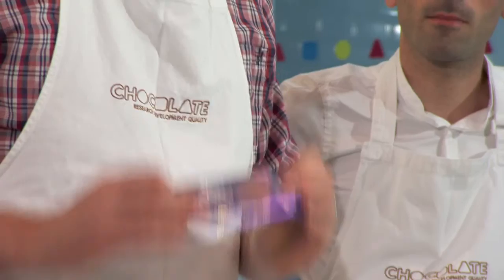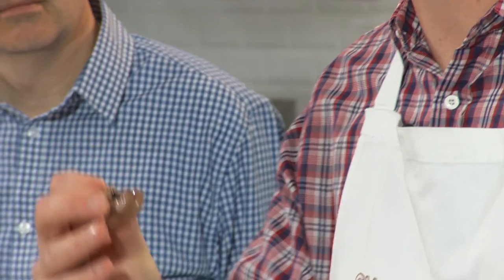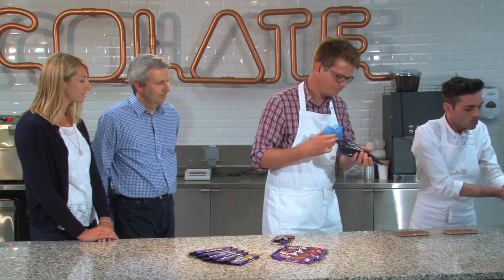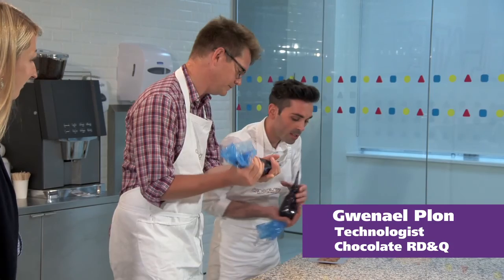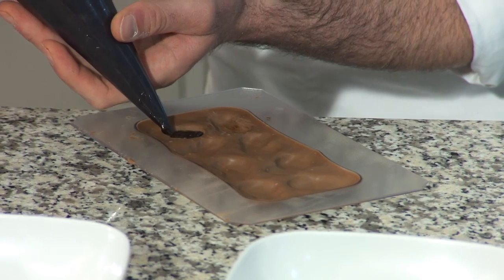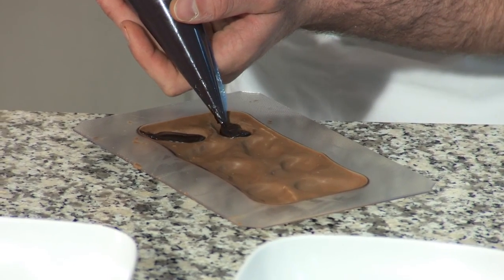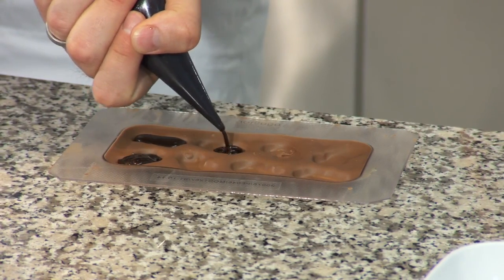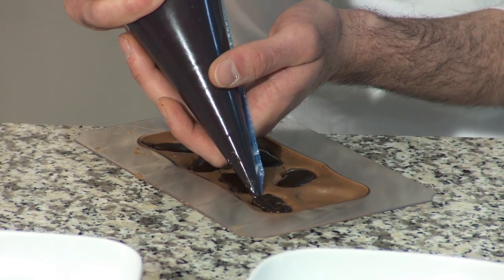Cadbury Dairy Milk Puddles emerge from Mondelez NPD pool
Rob Brown of The Grocer finds out how the new bars have been developed by the Cadbury R&D team at Bournville.